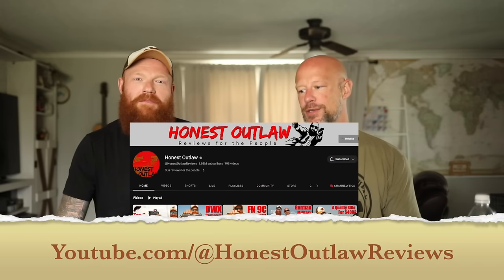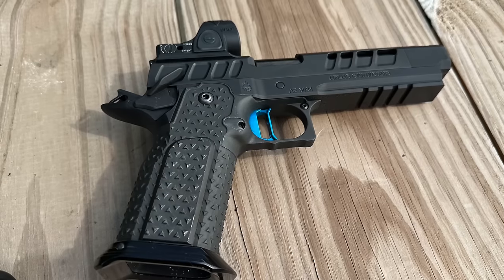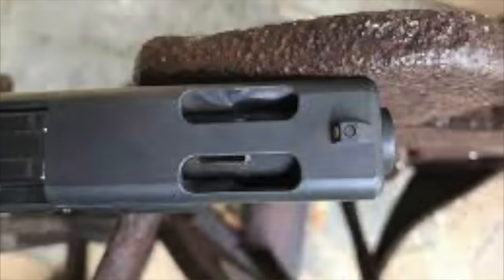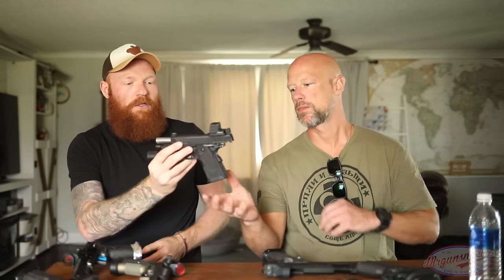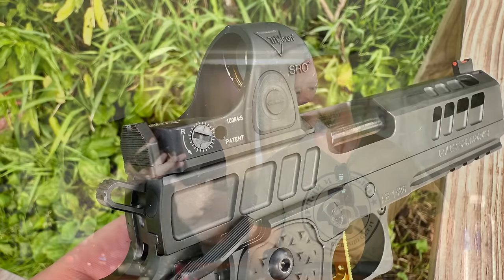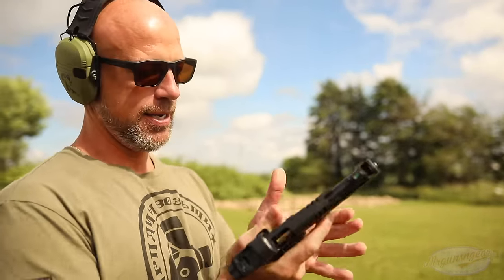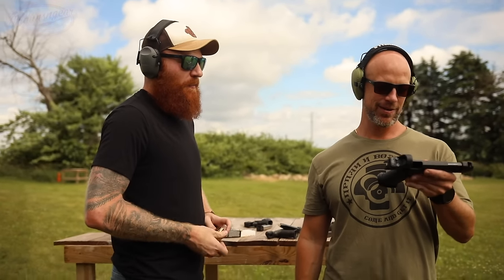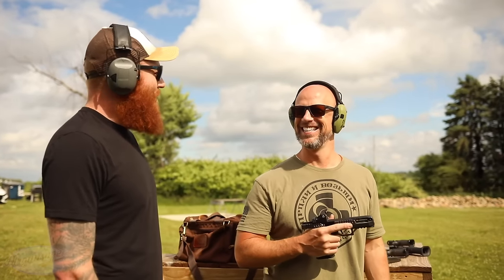Top 5 2011 Handguns With Honest Outlaw 🇺🇸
We linked up with Chris from the Honest Outlaw channel to go over the Top 5 2011 handguns.   This was an EXPENSIVE video 😎🇺🇸

Instagram.com/mrgunsngearinsta

Email sign up:
Mrgunsngear.com
MRGNG.org